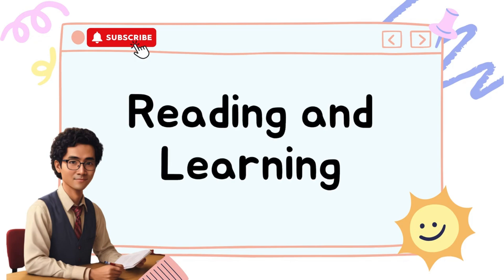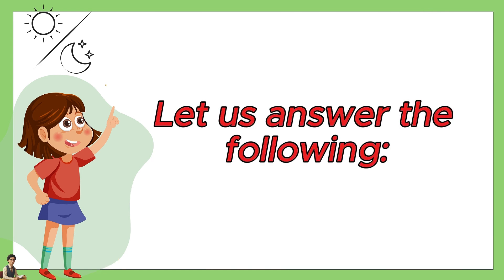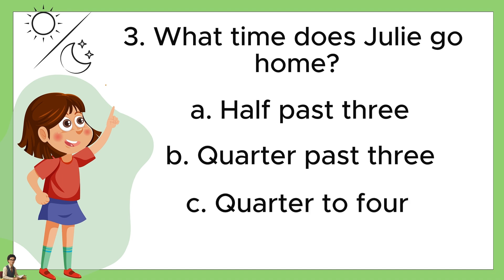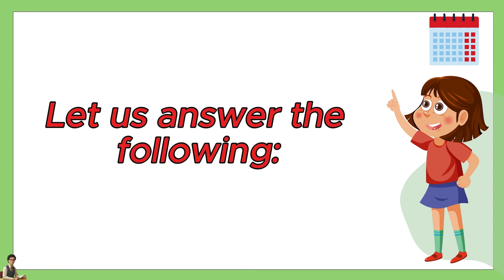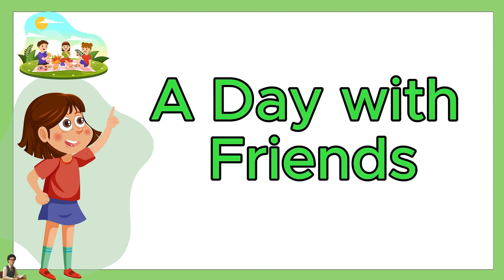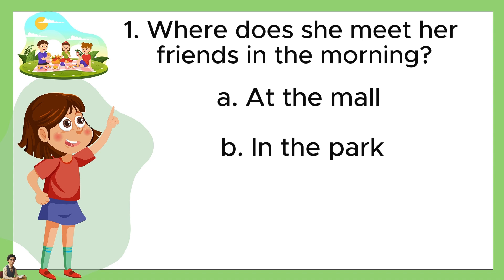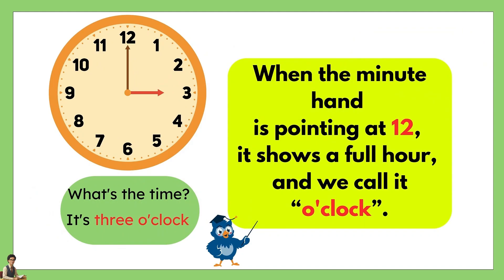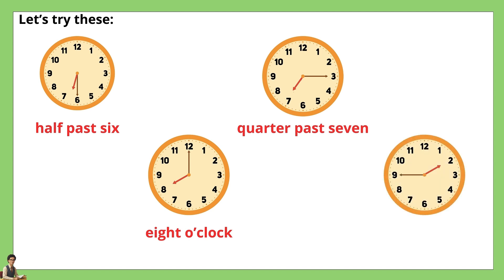GRADE 4-6 Reading Comprehension Practice I JULIE'S DAY (Telling the time) I with Teacher Jake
Telling the time
Lessons:
- 0:28 Julie's Day
- 04:00 Julie’s Weekend
- 07:24 A Day with Friends
- 10:49 Review of the lessons

Julie's Day
Julie wakes up at half past six. She eats breakfast and waits for the bus at quarter past seven. The bus arrives at half past seven, and she reaches school at eight o’clock.
After school, at half past three, she goes home. She eats dinner at quarter to seven and sleeps at half past nine.

1. What time does Julie wake up?
a) Quarter past six
b) Half past six
c) Eight o’clock

2. When does Julie eat dinner?
a) Half past sevenQuarter to four
b) Quarter past seven
c) Quarter to seven

3. What time does Julie go home?
a) Half past three
b) Quarter past three
c) Quarter to four

Answer: 1. b, 2. c, 3. a

Julie’s Weekend

On Saturday, Julie wakes up at half past eight. She plays outside at ten o’clock and visits her grandma at quarter past two.
On Sunday, she reads at half past nine and watches a movie at quarter to two. She sleeps at half past nine, ready for a new week!

1. What time does she wake up on Saturday?
a) Half past seven
b) Half past eight
c) Quarter past eight

2. When does she visit her grandma?
a) Quarter past two
b) Half past two
c) Quarter to two

3. What does she do on Sunday at quarter to two?
a) Reads a book
b) Plays outside
c) Watches a movie

Answer: 1. b, 2. a, 3. c

A Day with Friends

Julie has a fun day with her friends. She meets them at quarter past ten in the park. They play games and have lunch at half past twelve.
In the afternoon, they go to the mall at quarter to three. After a fun day, Julie goes home at half past six, feeling happy.

1. Where does she meet her friends in the morning?
a) At the mall
b) In the park
c) At her house

2. What time do they have lunch?
a) Half past twelve
b) Quarter past twelve
c) Quarter to twelve

3. When do they go to the mall?
a) Quarter past three
b) Half past three
c) Quarter to three